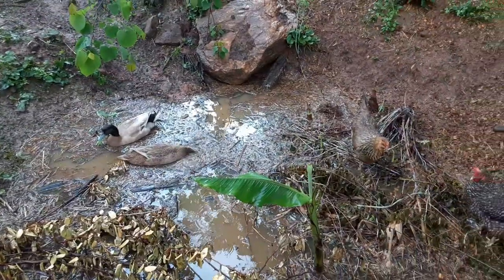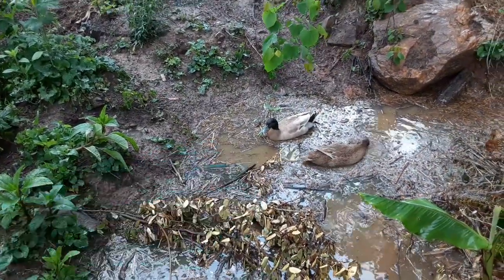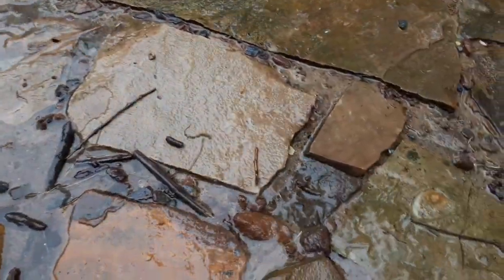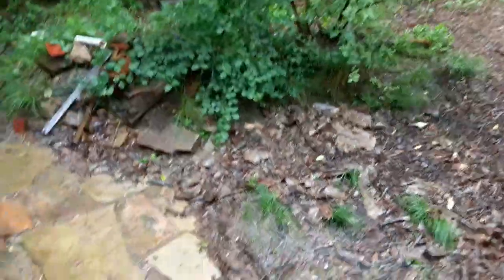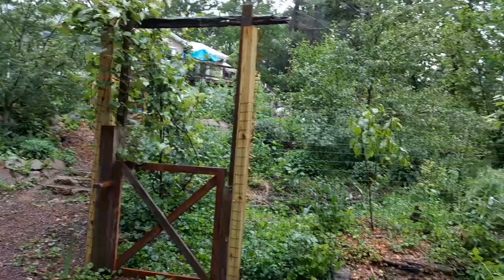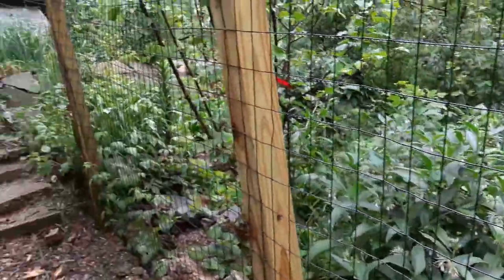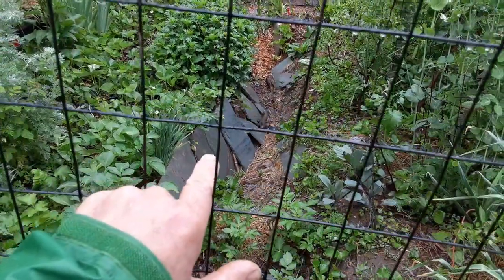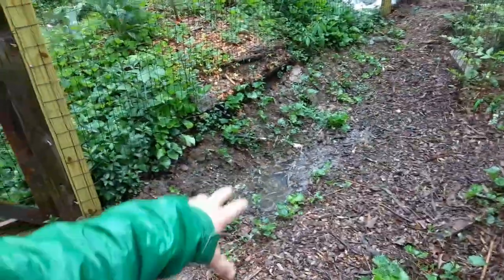swales & ponds catching and storing energy passive